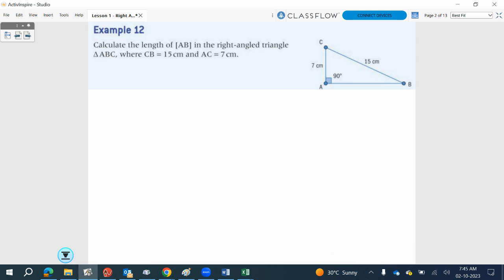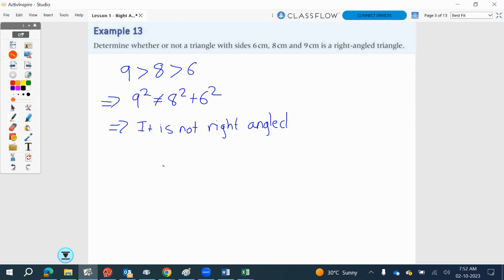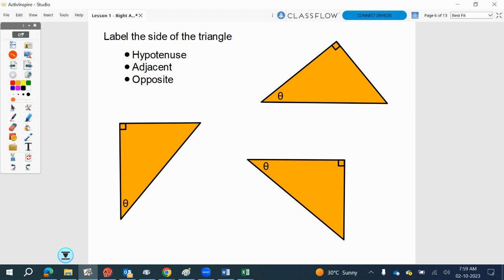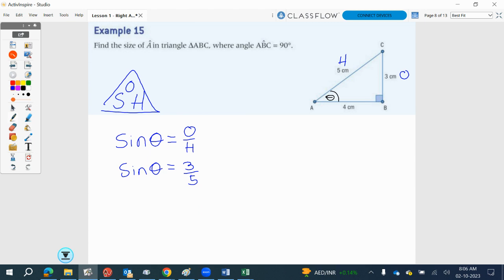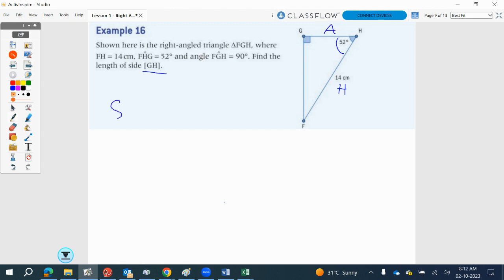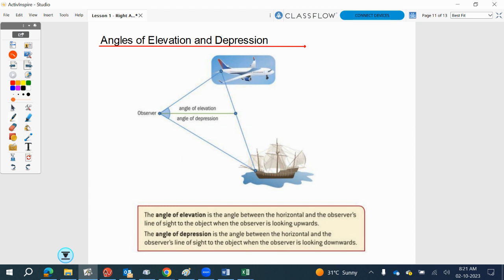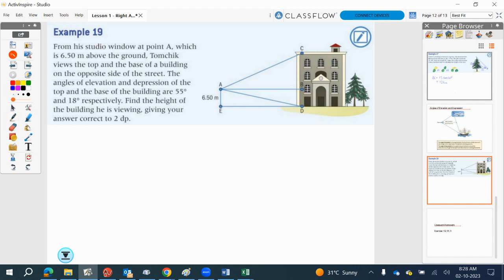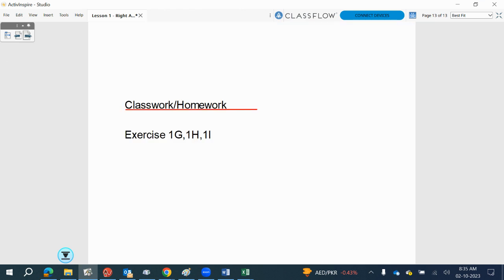AISL: Lesson 1 - Right Angled Triangles